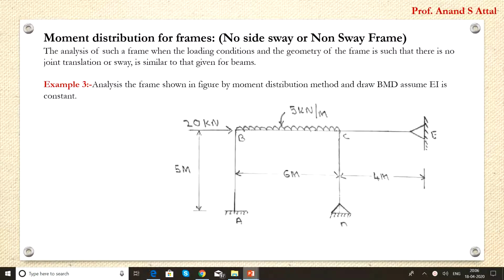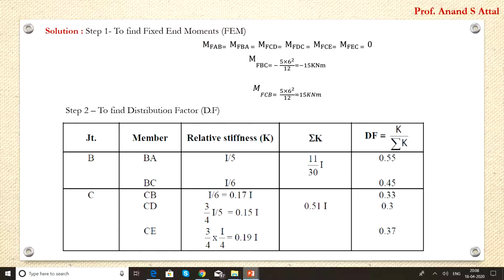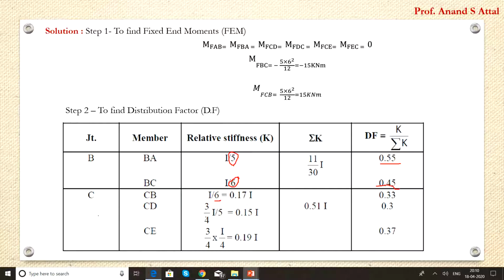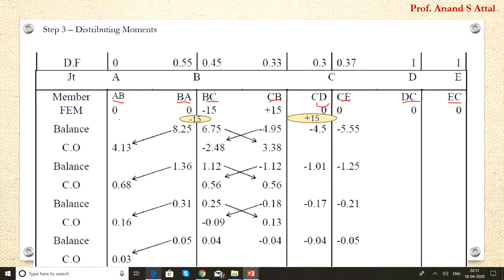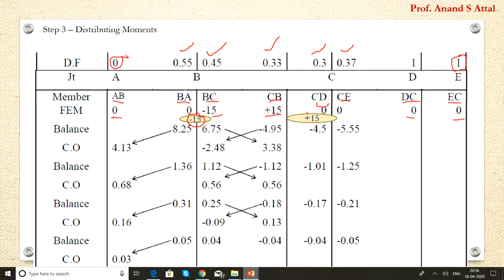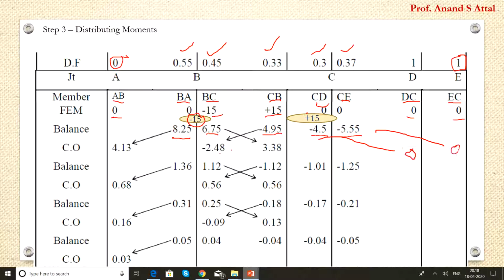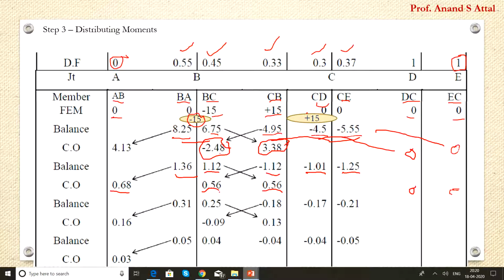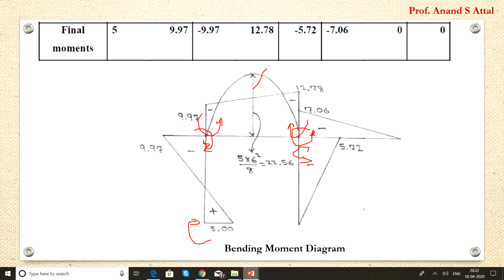Moment Distribution Method- Non Sway Frame Analysis